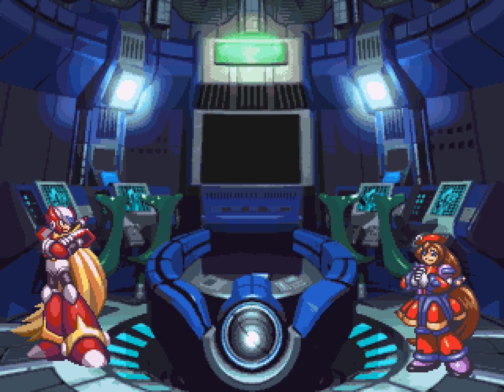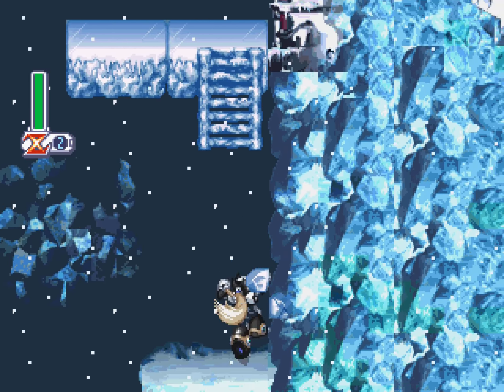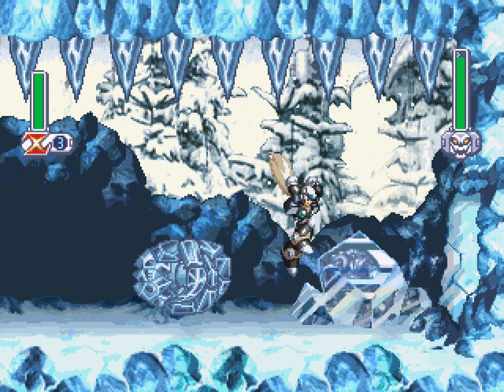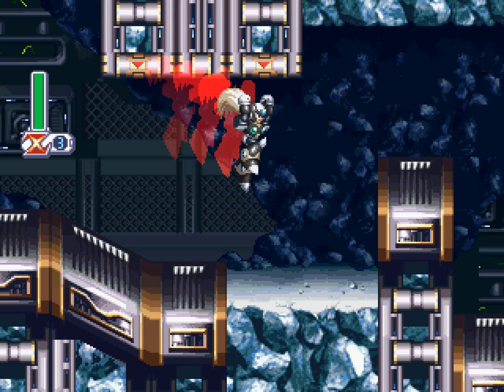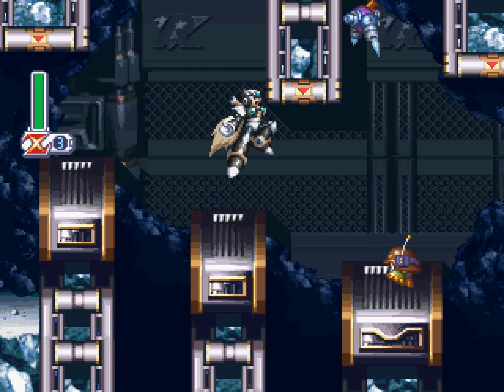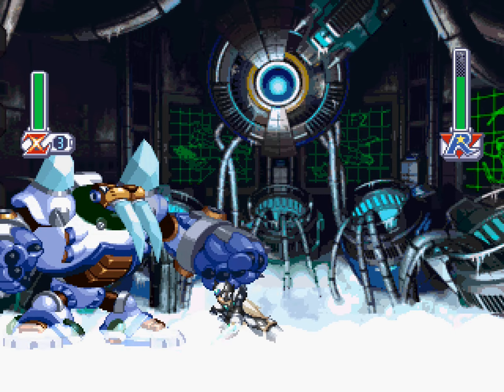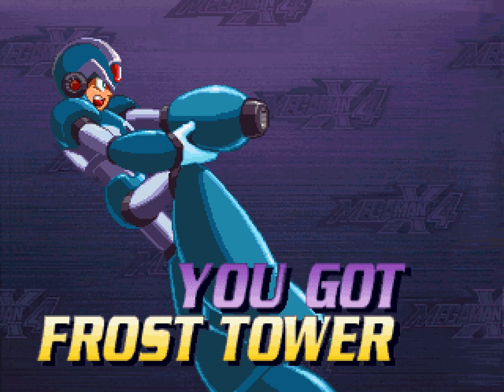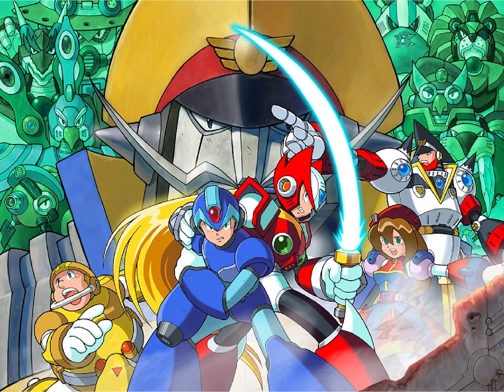Mega Man X4 - Part 4: Back to the Walrus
Only the PS1 had the power to render fairly large ice bosses.